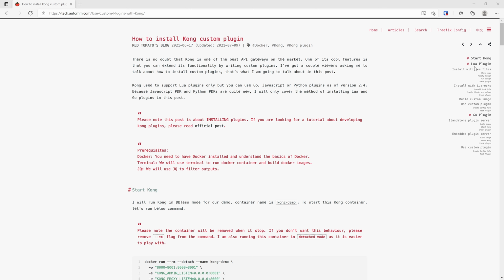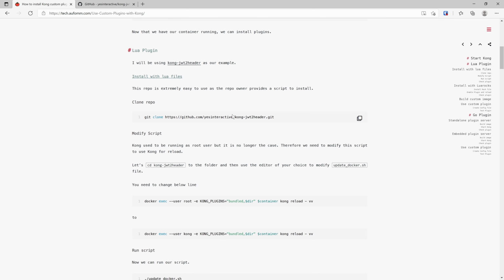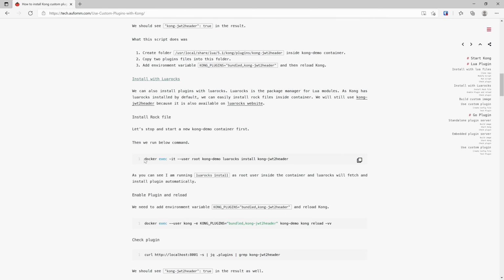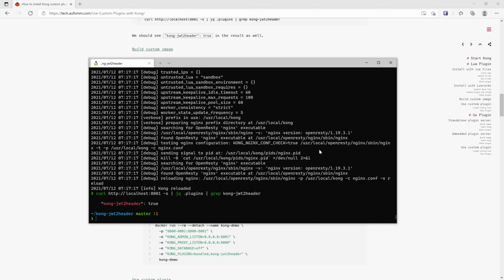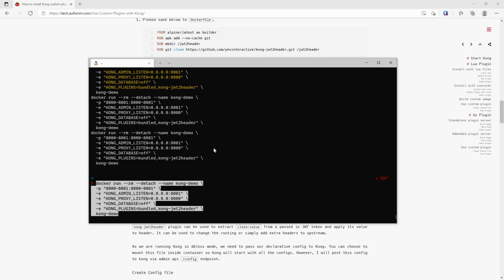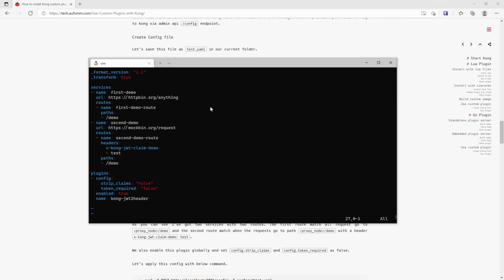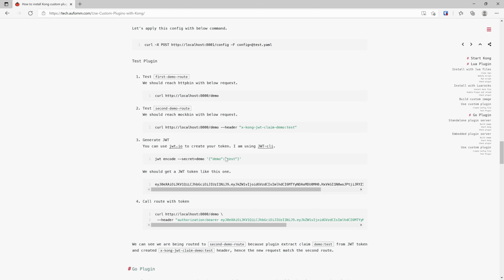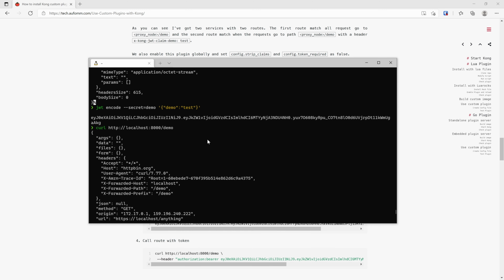How to use third party Lua plugin with Kong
In this video I am going to show you how to use third party Lua plugin with Kong.